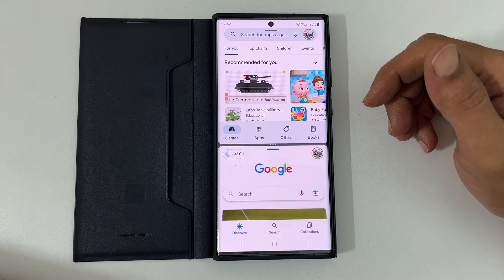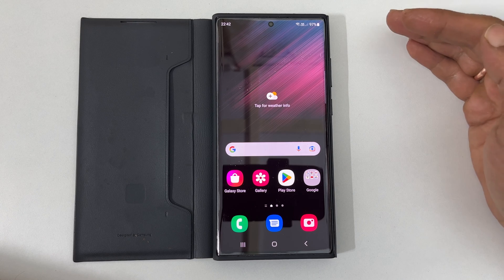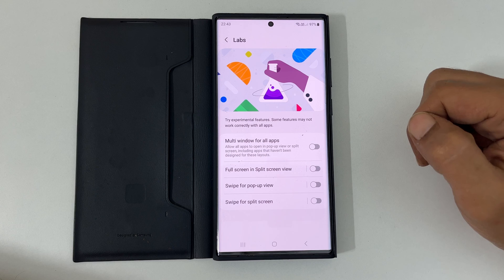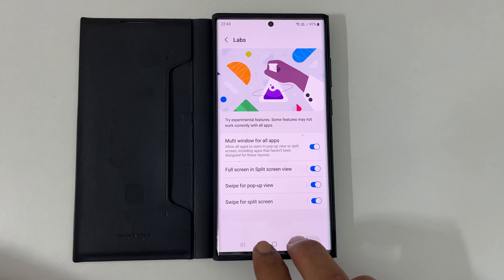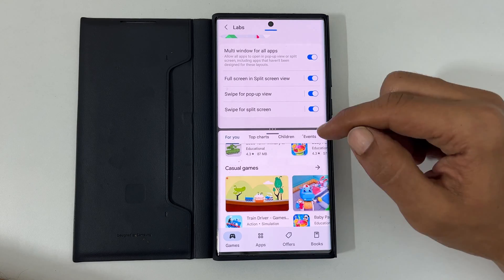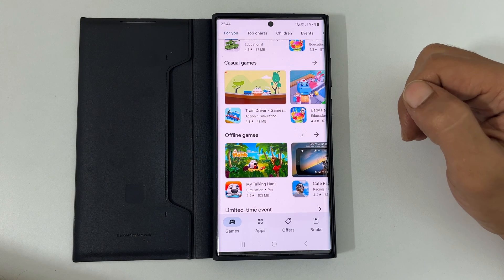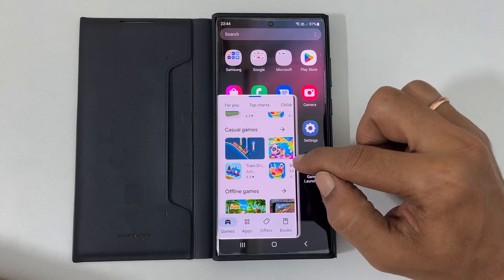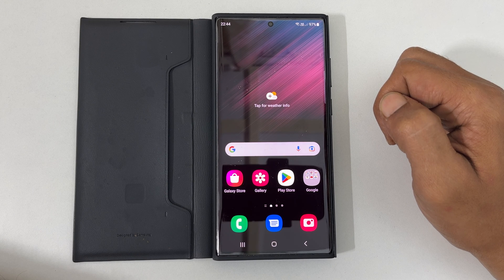Samsung Galaxy S22 Ultra - How to use Split screen and Pop-up view using Gestures OneUI 5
Video on how to use split screen and pop-up view using gestures on Samsung Galaxy S22 Ultra.